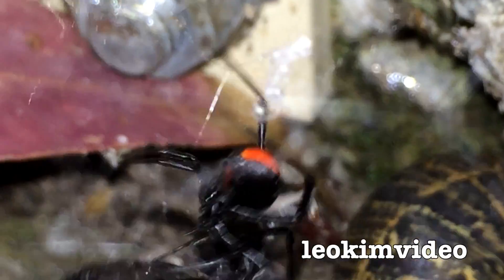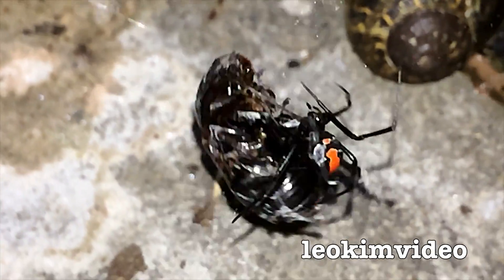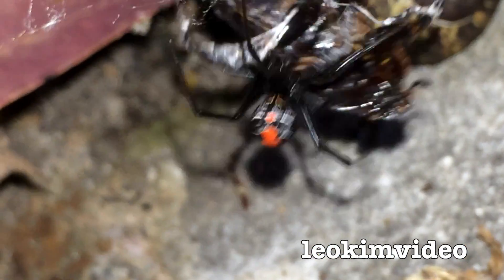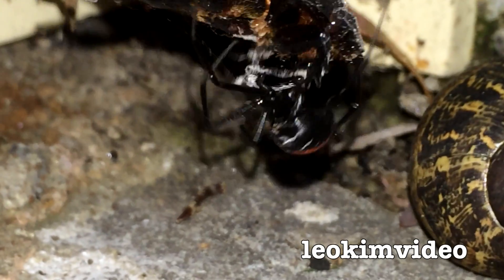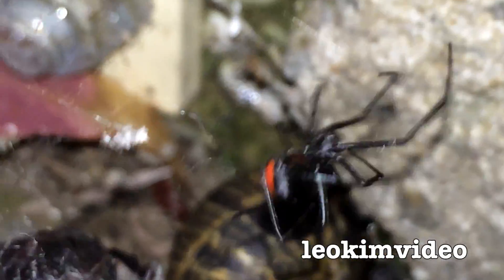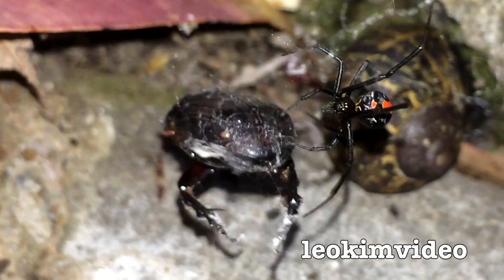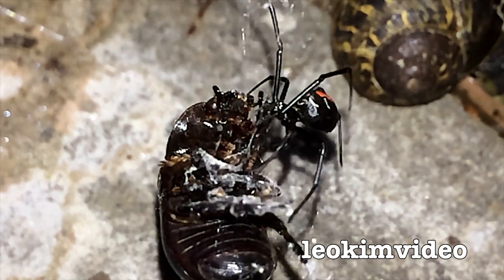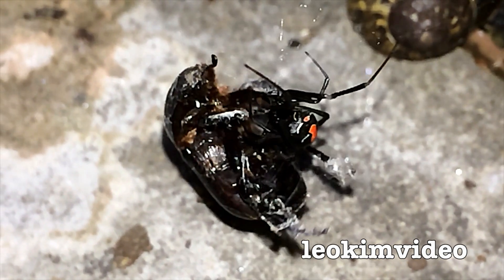Redback Spider Amazing Killer Invades Tokyo Japan セアカゴケグモ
The deadly Redback spider セアカゴケグモ is invading Tokyo Japan. These Australian spiders are distinctive because of the bright red markings on the females backs. But since the mid 90's these pretty killer spiders have established large populations in Japan. As a child growing up in Australia you were certainly warned about anything black in the garden. Black snakes, black spiders (especially Funnel Web spiders) were all branded as killers. Best way to combat these spiders is explained in the video. Knowing where these spiders reside is also important to understand. Leaving shoes outside the home or piles of untidy waste in warm areas is an open invitation to have a Redback spider nest. If you pick a rock up in the garden you always check underneath for killer spiders who may be lurking out of sight.

In the video the large spider is definitely a female Redback struggling with a very large bug caught in her web, the other much smaller spider seen later in the video may be the male Redback spider. I'm sure the audience will know if thats the case.

セアカゴケグモ（背赤後家蜘蛛、Latrodectus hasseltii）は、ヒメグモ科に分類される有毒の小型のクモの一種。和名は、「背中の赤いゴケグモ」の意味。本来日本国内には生息していなかったが、1995年に大阪府で発見されて以降、その他いくつかの地域でも見つかった外来種である

The Redback spider is a species of venomous killer spider indigenous to Australia. It is a member of the cosmopolitan genus Latrodectus, the widow spiders. The adult female is easily recognised by her spherical black body with a prominent red stripe on the upper side of her abdomen and an hourglass-shaped red/orange streak on the underside. Females have a body length of about 10 millimetres (0.4 in), while the male is much smaller, being only 3–4 mm (0.12–0.16 in) long. Mainly nocturnal, the female Redback spider lives in an untidy web in a warm sheltered location, commonly near or inside human residences. It preys on insects, spiders and small vertebrates that become ensnared in its web. It kills its prey by injecting a complex  lethal venom through its two fangs when it bites, before wrapping them in silk and sucking out the liquefied insides. Male spiders and spiderlings often live on the periphery of the female spiders web and steal leftovers. The Redback spider is one of few arachnids which usually displays sexual cannibalism while mating. The Redback spider has a widespread distribution in Australia, and inadvertent introductions have led to established colonies in New Zealand, Japan, and in greenhouses in Belgium. Japanese authorities are struggling to control the numbers of these spiders which arrived in Japan via shipping containers sent from Australia. To date the Redback spiders have bitten about 100 Japanese people, but so far there have been no fatalities. In Japan these spiders have no natural enemy and anti-venom supplies are low. Somehow these spiders are surviving the Japanese winter, thats surprising everyone. In 2014 colonies of Redback spiders were found in Tokyo, it's feared these spiders will mutate into Super Redback spiders. Where's Godzilla when you need him?

This whole video was shot on an Apple iPhone5s. I am finding it's a pretty good video recorder if you understand the limitations of the device. Leokimvideo is the home of the 'Big Spider Attacks' videos on youtube! You must have written permission from me to use any part of this video, that's the rules.